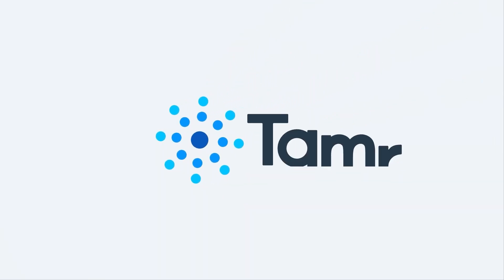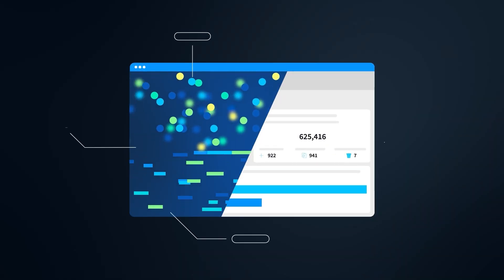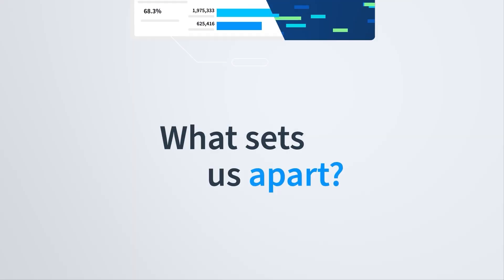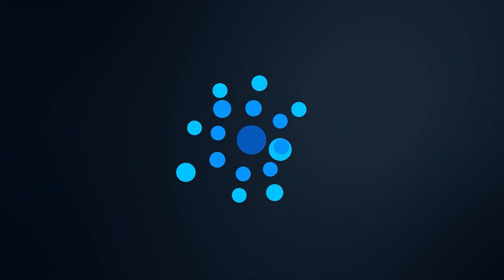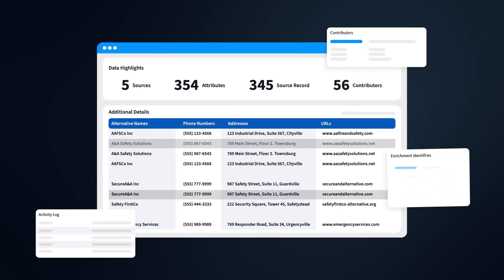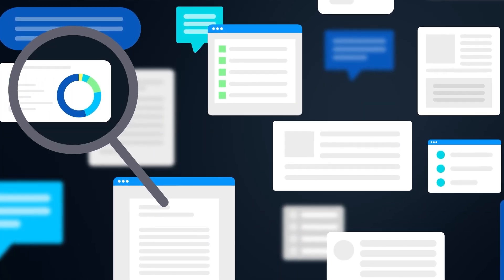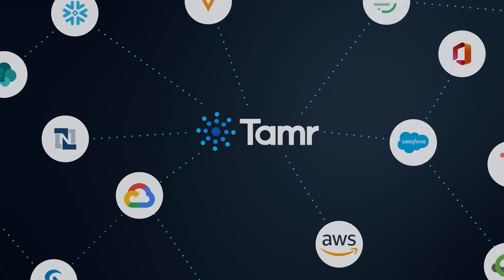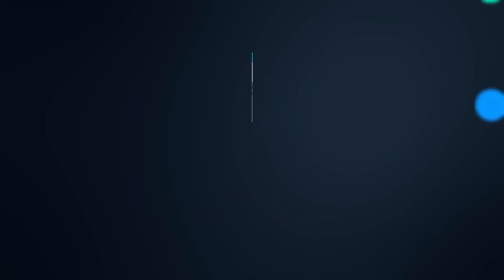Tamr Animation video | App Demo | Vidico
Client: BRAND
Industry: X
Video Type: X
Marketing Goal: Product Launch / Brand Awareness / Lead Acquisition / Conversion / …
Mood & Tone: Animation / Informative / Humorous / Bold / …

Discover how innovative video production can transform complex tech solutions into engaging stories! 🎥 This video showcases Tamr's AI-powered data products, illustrating how cutting-edge video production techniques bring clarity to the challenges of data quality in today's businesses.

📽️ What You'll Experience:

Visual Storytelling: Our professional video production captures the chaos of fragmented data and the transformative power of AI, making intricate concepts accessible and relatable.
The Data Journey: See how companies grapple with disjointed data across legacy systems, and how Tamr's solutions turn this chaos into clean, reliable information.
AI in Action: Witness Tamr's blend of advanced AI algorithms and human expertise in automating data mastering—deduplicating records, enriching missing information, and standardizing formats.
Real-World Impact: Understand how improved data quality leads to deeper customer insights, personalized experiences, operational efficiency, and a significant boost in ROI.
🌐 Why Video Production is Essential for SaaS and Tech:

Engaging Content: High-quality video production for tech companies helps convey complex solutions in an engaging manner.
Enhanced Messaging: Story-driven video marketing makes your product's value proposition clear and memorable.
SEO Benefits: Incorporating video production solutions into your marketing strategy improves search rankings and audience reach.
📈 Video Production SEO Keywords Included:

🌟 Why This Video Matters:

In a data-driven world, addressing data quality is more critical than ever. This video not only tells the compelling story of how Tamr revolutionizes data management with AI but also exemplifies how expert video production can elevate your tech narrative, making it resonate with your target audience.
🔵 About
Vidico is an award-winning video production company with offices in Melbourne and Sydney. We produce stunning video content and explainer videos for tech brands and innovative startups. We communicate complex ideas in a way that’s simple, and easy to understand.